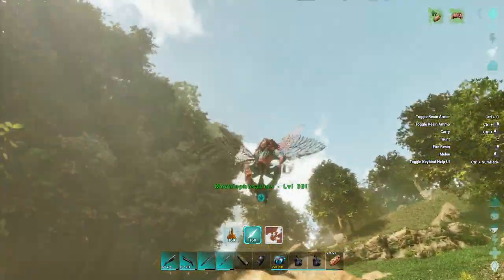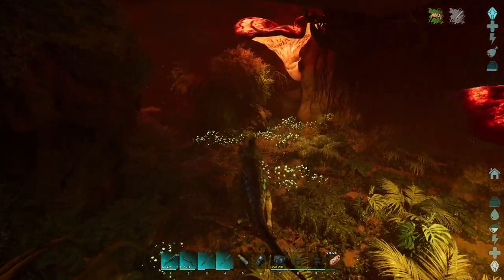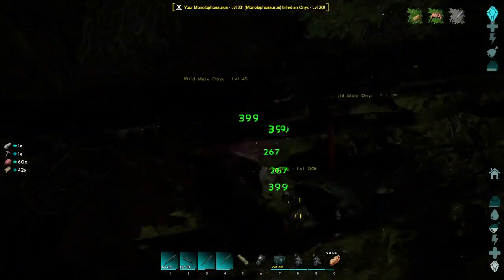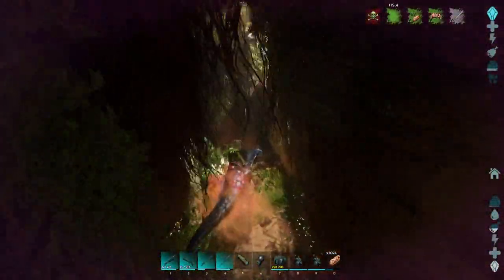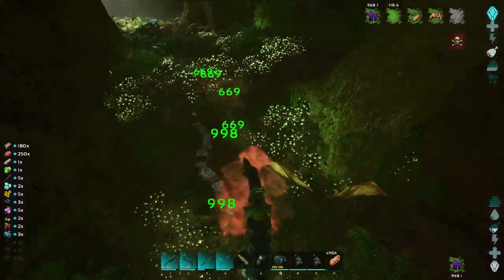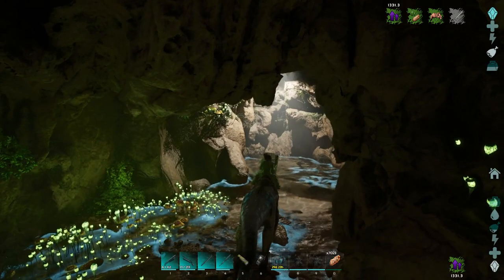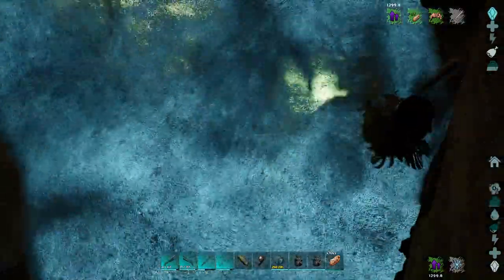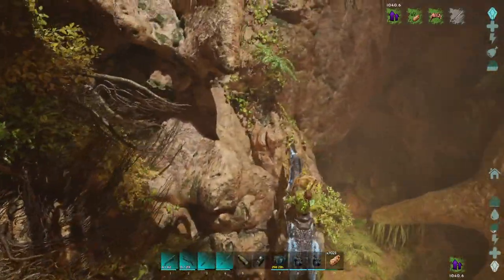The Last Artifact For The Second Boss!!! | ARK Survival Ascended - Ep.39